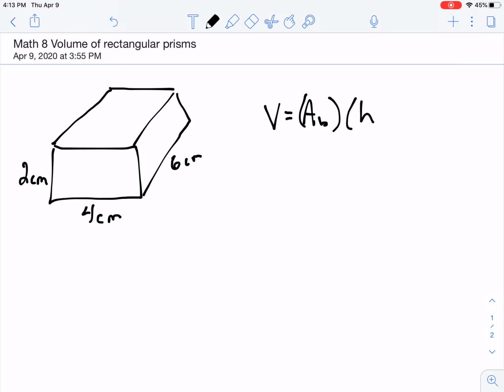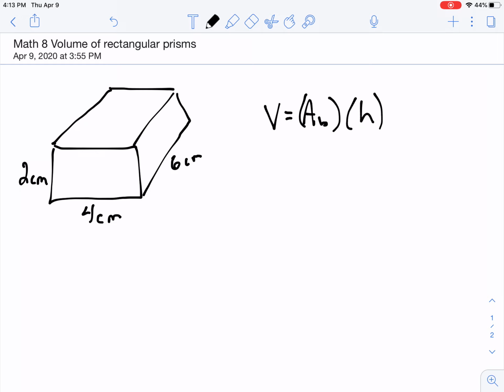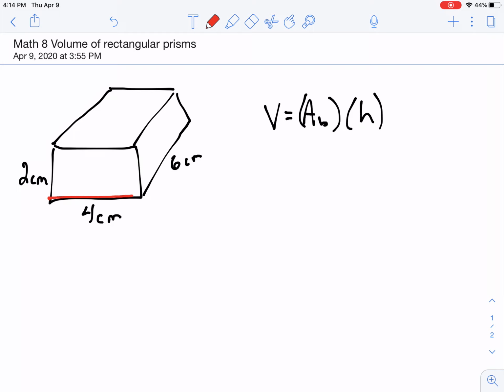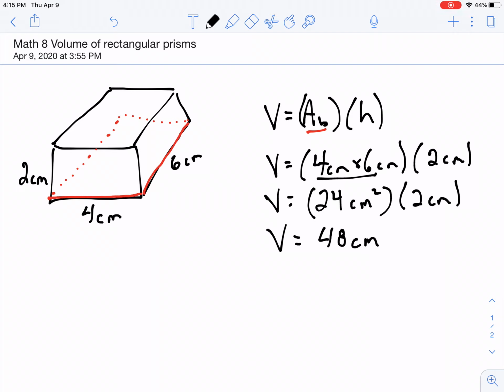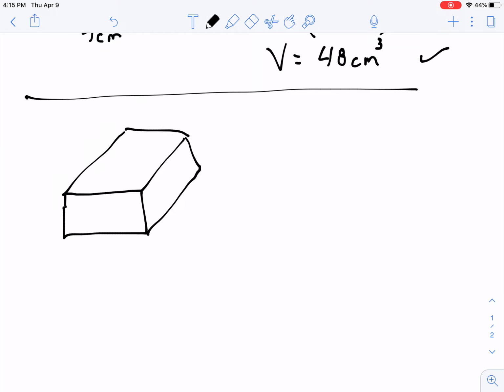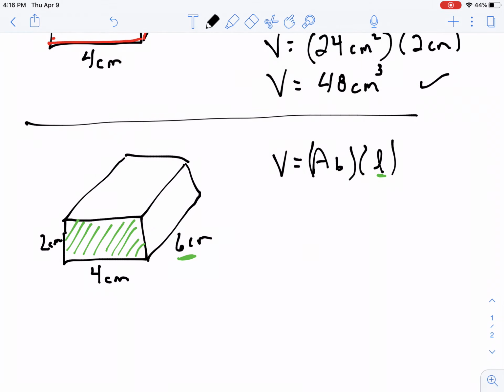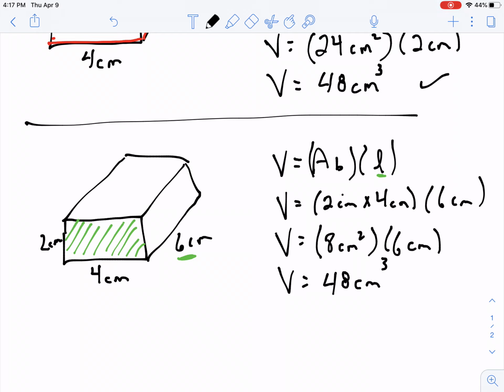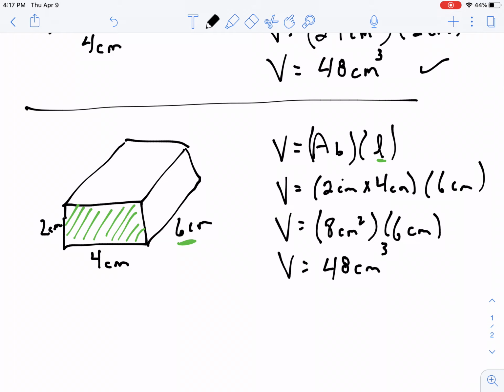Math 8 - rectangular prism volume